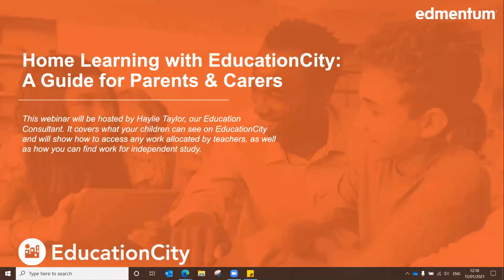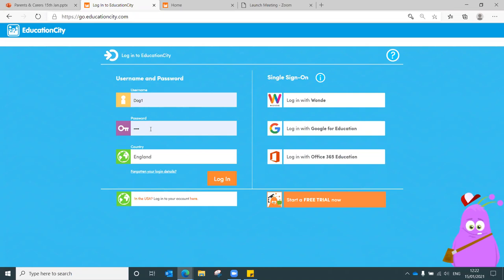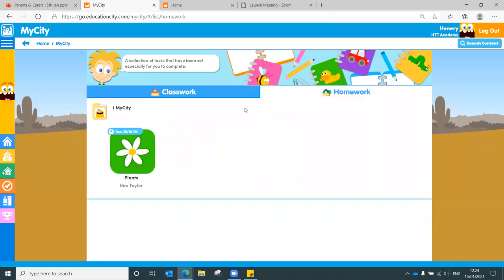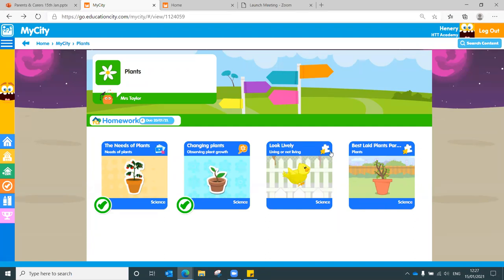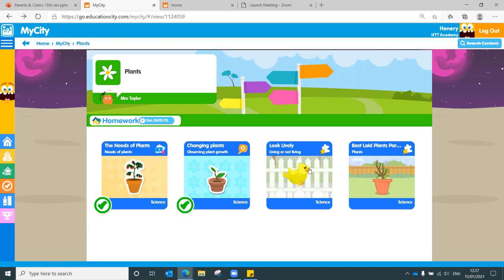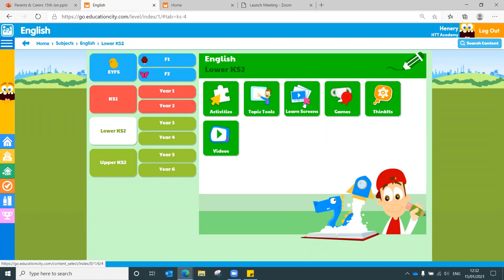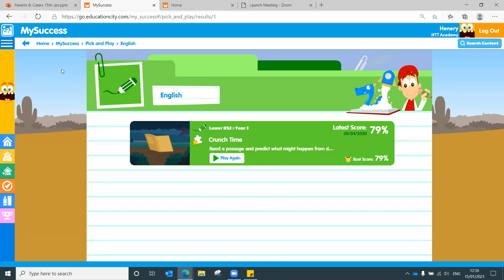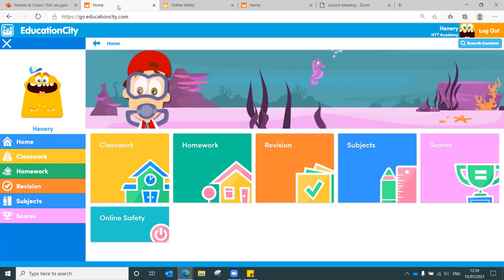Home Learning with EducationCity: A Guide for Parents & Carers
This webinar is hosted by Haylie Taylor, our Education Consultant. It covers what your children can see on EducationCity and will show how to access any work allocated by teachers, as well as how you can find work for independent study.

Please note that this account is a demonstration account.